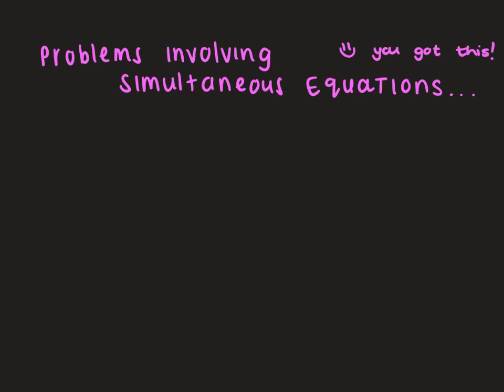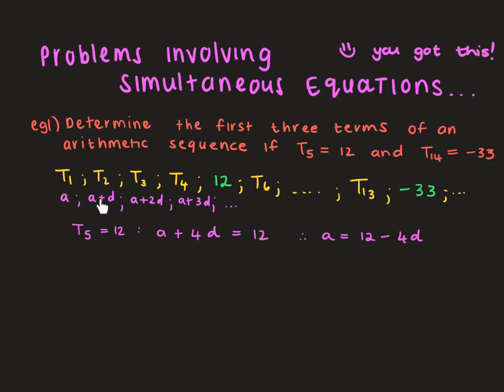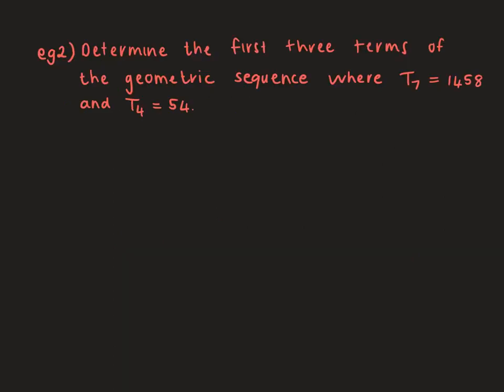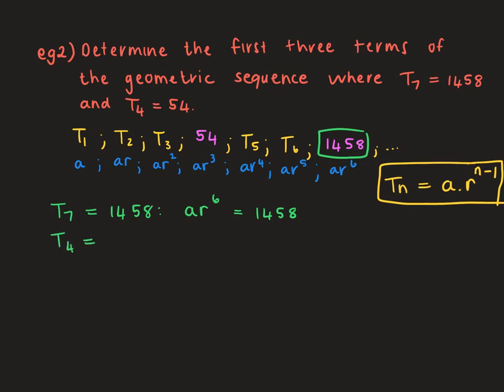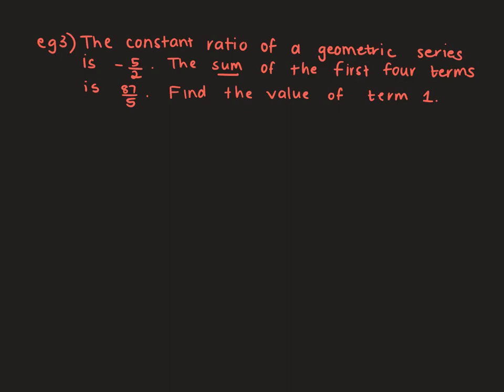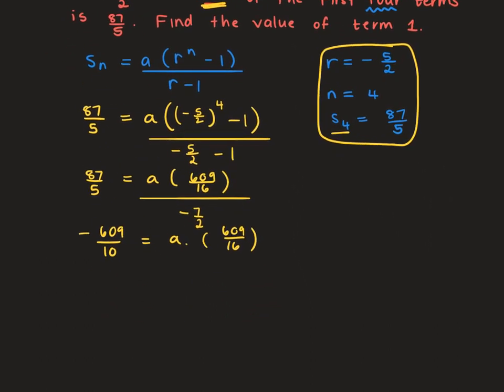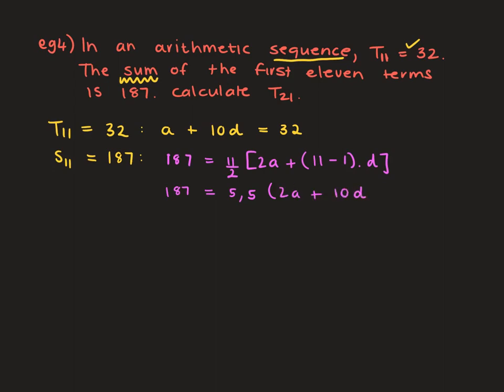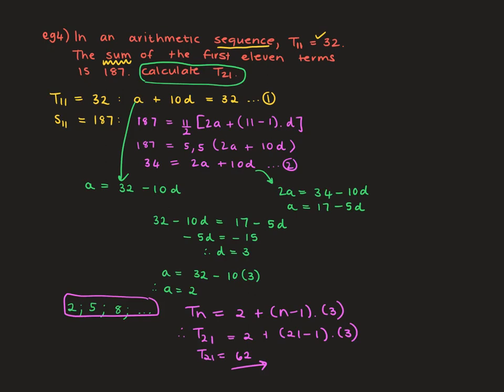Gr11: Simultaneous equations problems